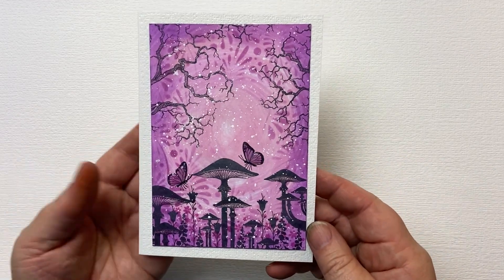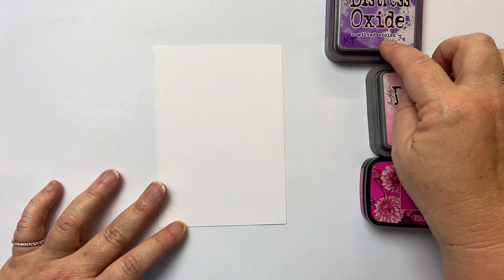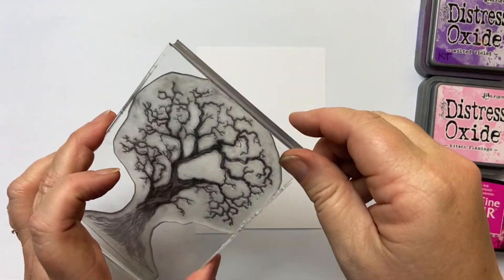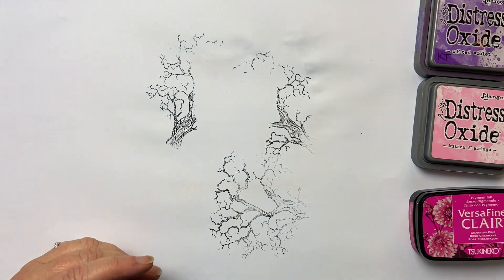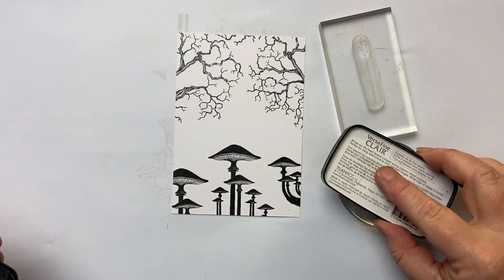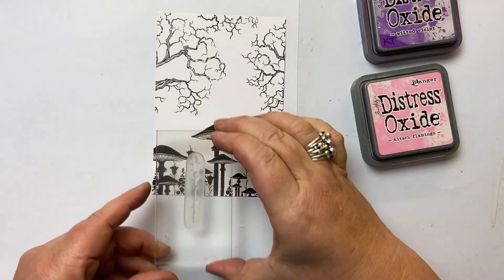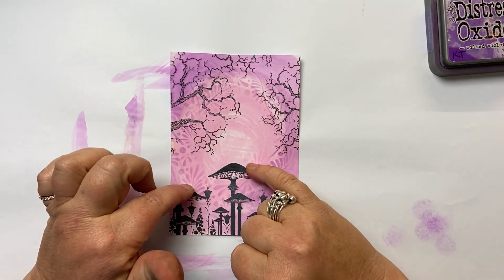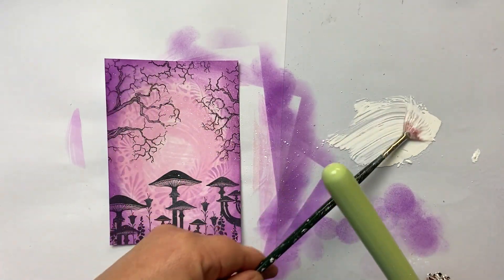Magic Meadow in Pinks with Lavinia stamps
I have used a fabulous assortment of foliage stamps from Lavinia stamps for this card. Colour is achieved using Distress Oxides.

You can join me on Facebook to see more crafty projects and details of my workshops

Here are the products I used:
Stamps